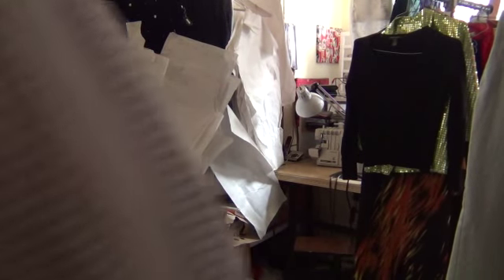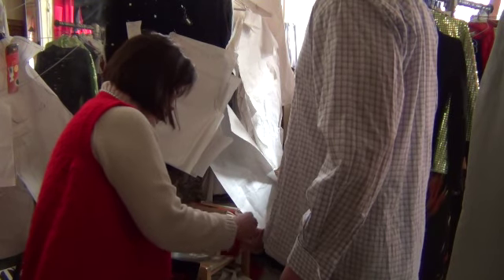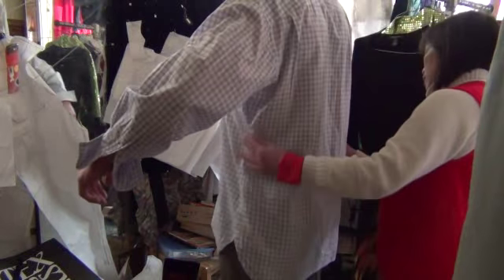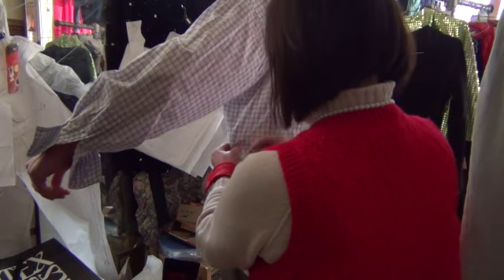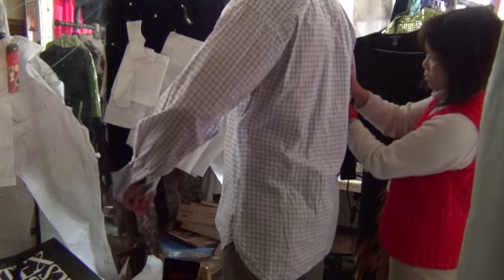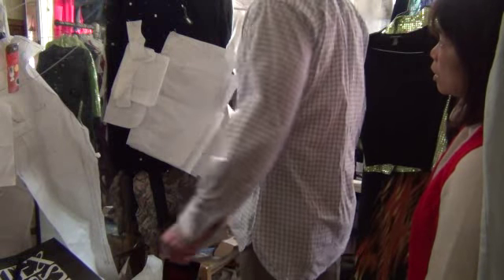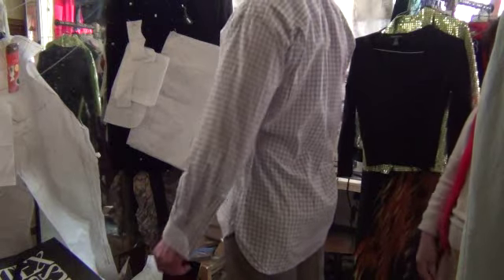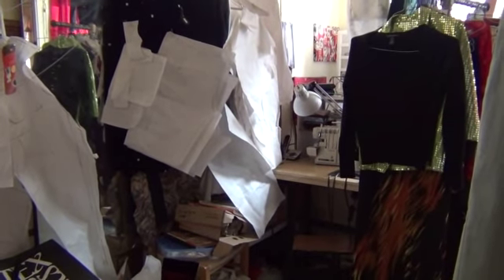SEWING BY LOAN SF FITTING TAKE SIDES IN SHIRT 5 / 2013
HOW TO FIT  AND TAKE SIDES IN SHIRT BY LOAN SF  5 / 2013